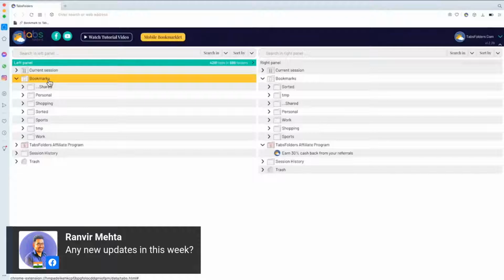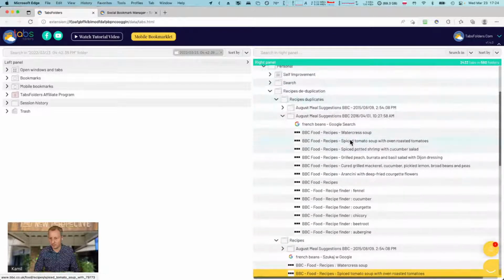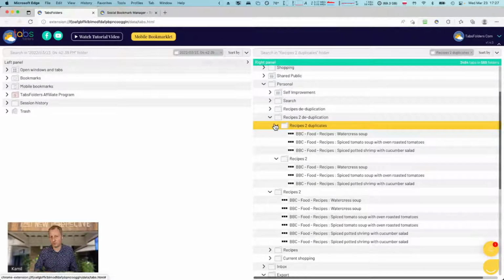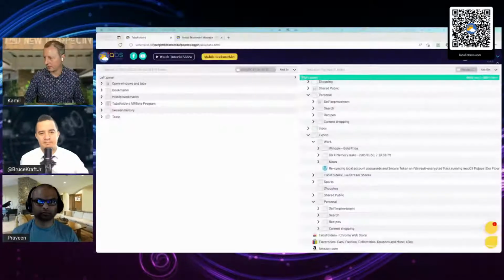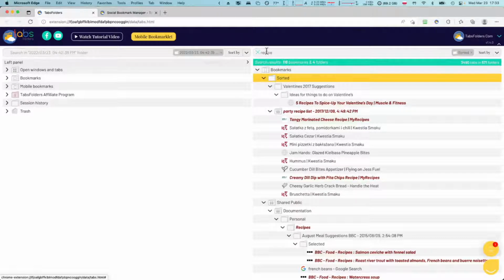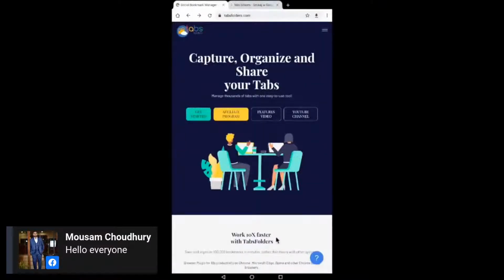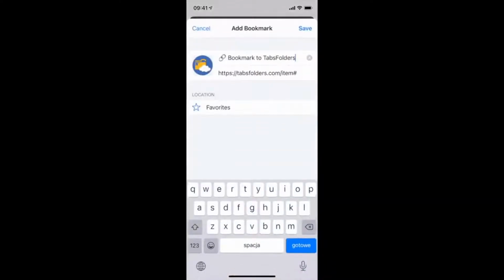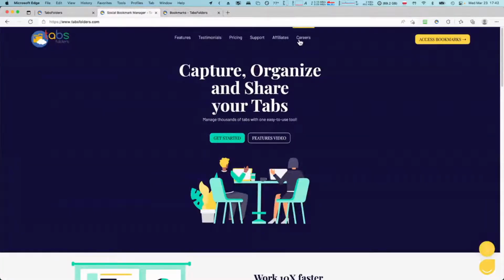TabsFolders 2.0 Development Update + Advanced features walkthrough + Giveaways! 🤩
Ask your questions below and Kamil will answer them during the livestream!